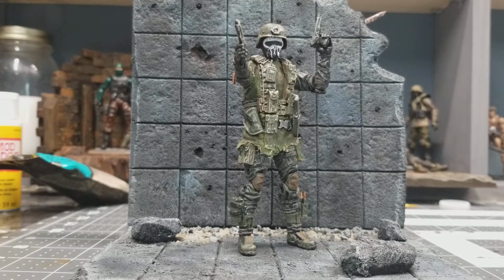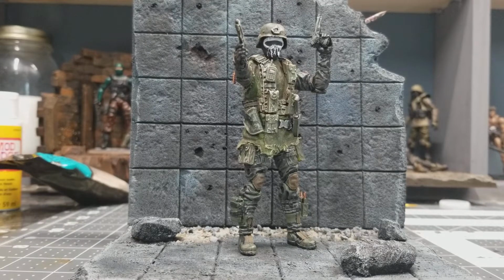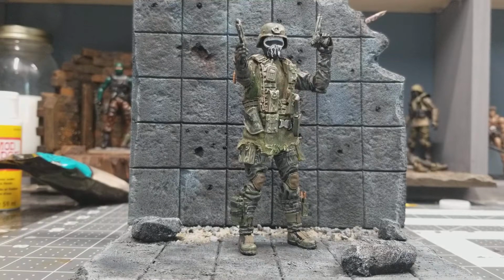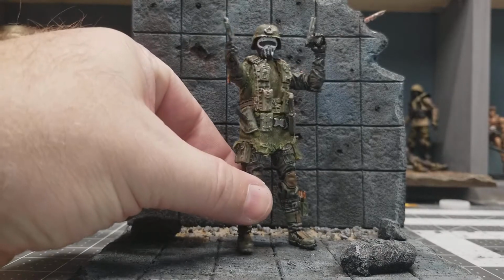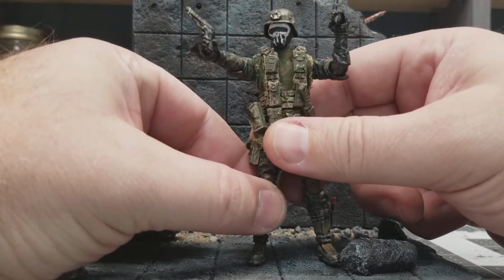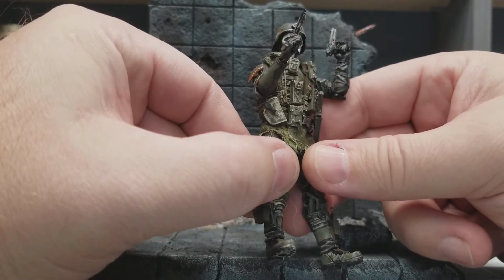Marine infantry custom marauder style custom action figure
Custom action figure